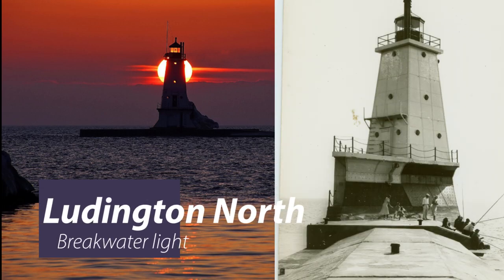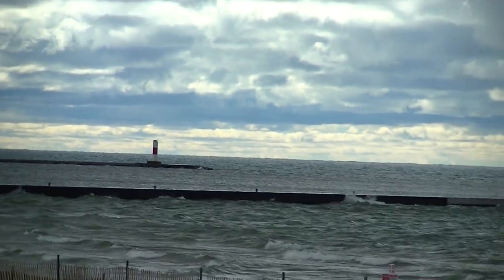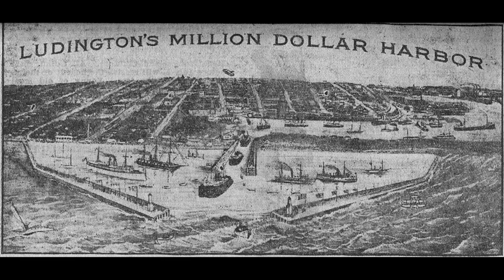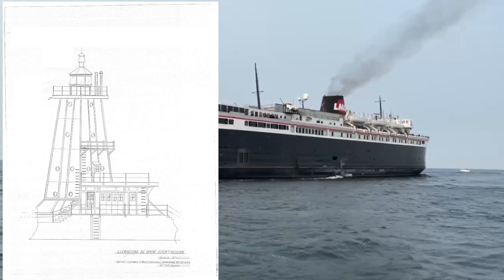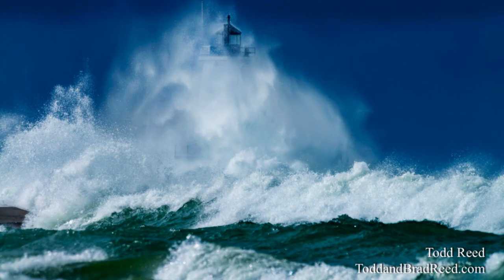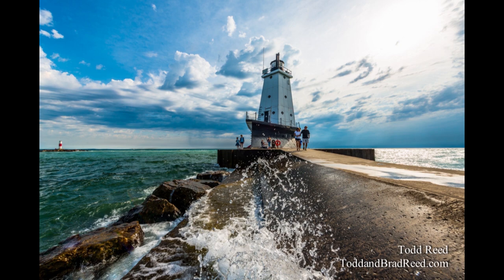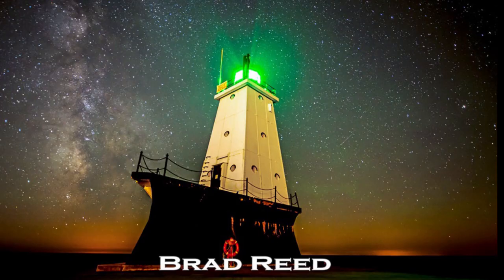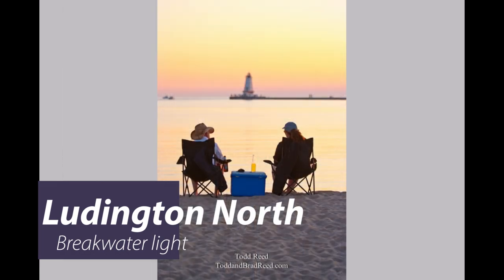Breakwater edit final Ludington, Michigan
Ludington Breakwater Light History